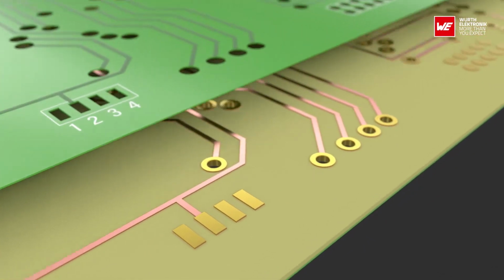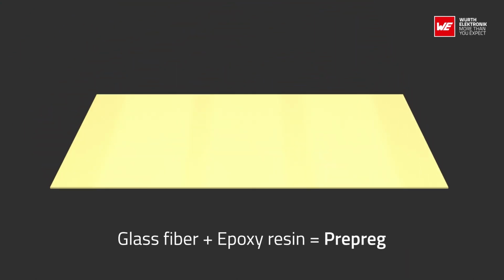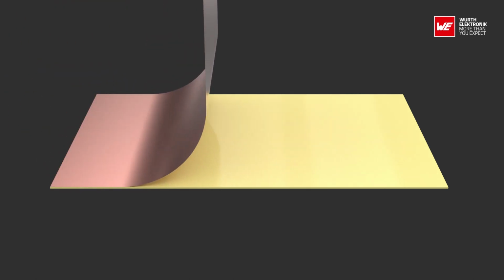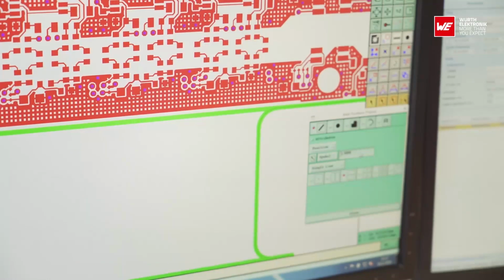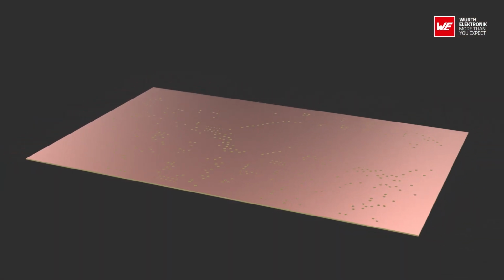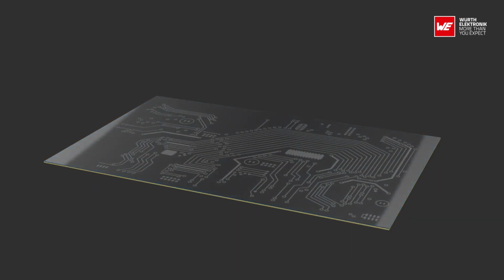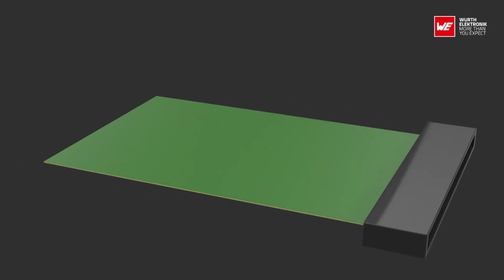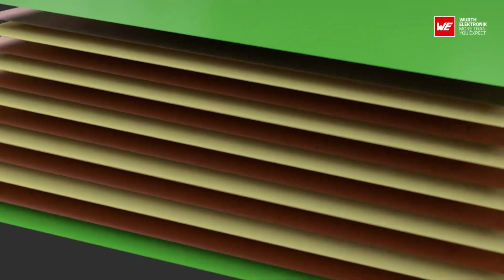PCBs for Beginners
This video describes the production of a simple printed circuit boards in a way that is suitable for beginners. Application examples illustrate the diverse fields of application of printed circuit boards. The materials used and the basic process steps are explained.

Links:

- RIGID.flex PCBs - the one and only choice for high data rate applications in limited space

Timestamps:
00:00 Introduction
00:53 Components of a printed circuit board
02:43 Structure, design and manufacturing